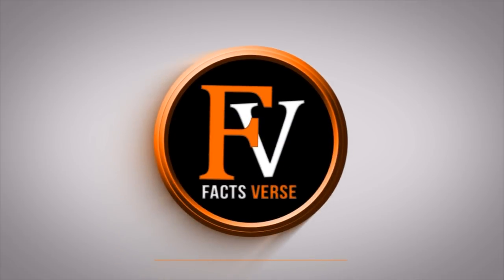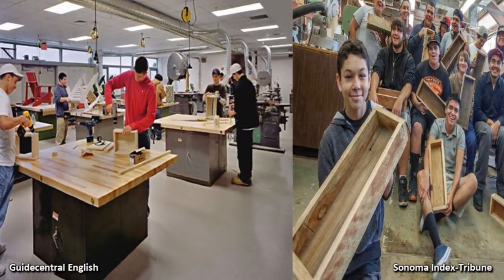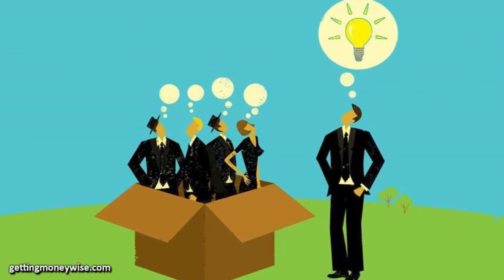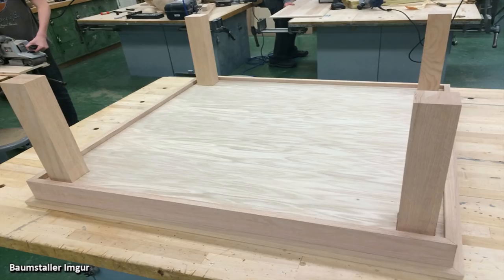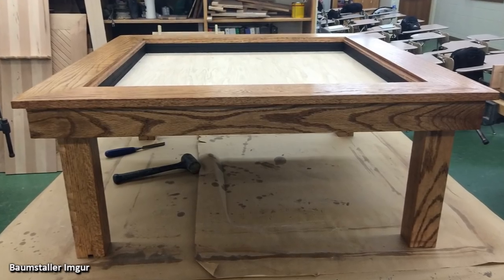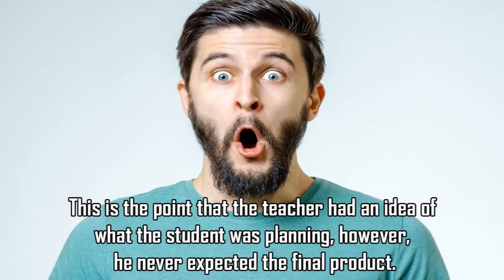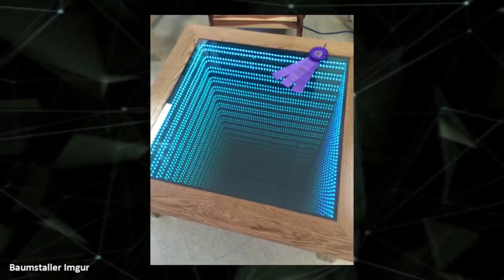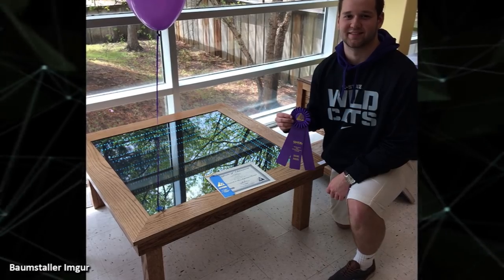15-yr-old's shop class table stuns DIYers around the world look closer and you'll see why